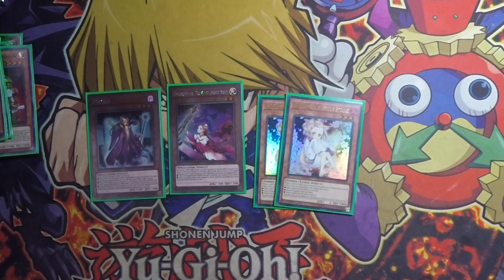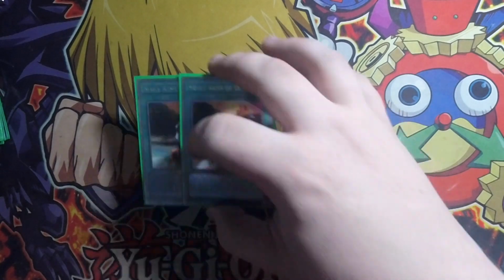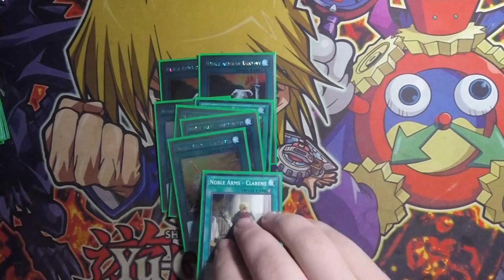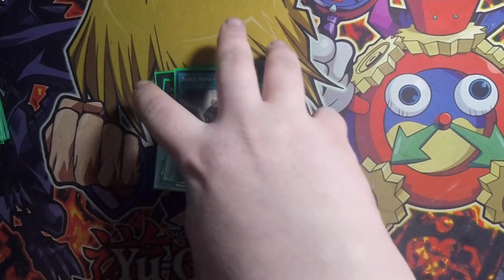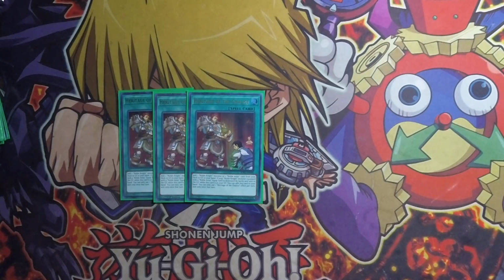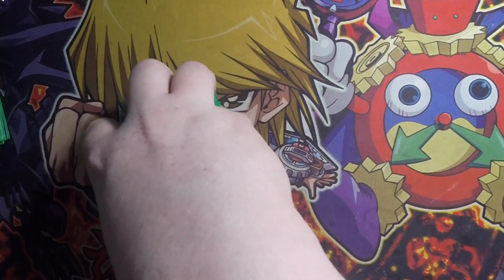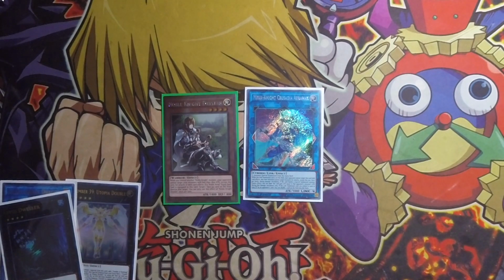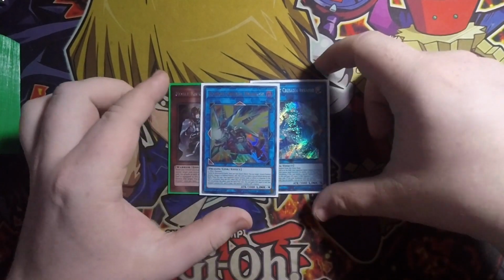FEB 2020 NOBLE KNIGHT DECK PROFILE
In today's video Alex shows his noble knight deck profile that he's been using for the last couple months

music used

intro
LAKEY INSPIRED - Blossom

music throughout
Knoah - Ocean Drops